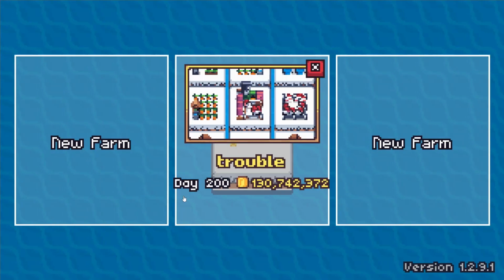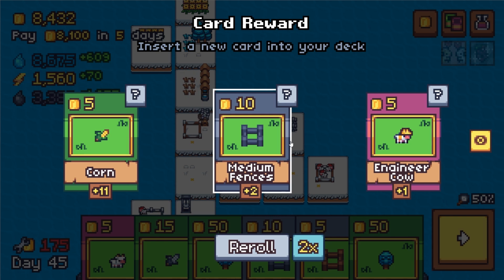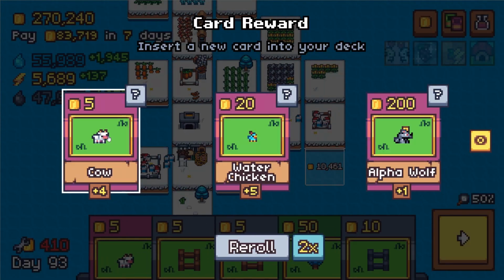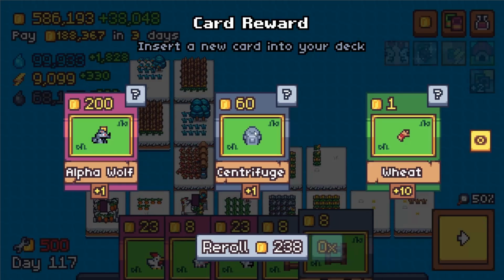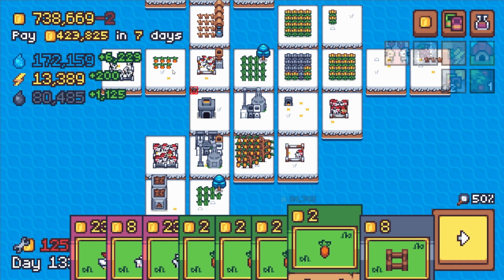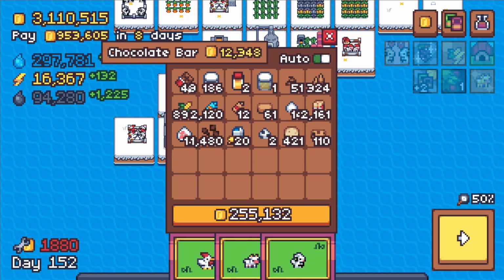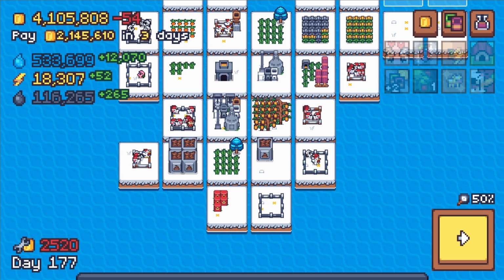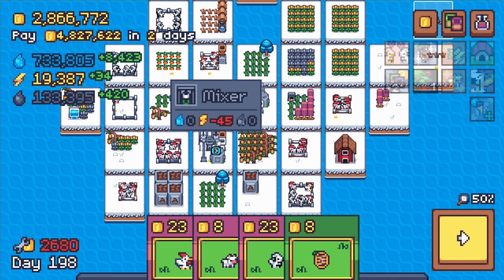Let's Make Some Chocolate Carrot Cake! - Terracards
In this video we try our best at creating the famed Chocolate Carrot Cake, a product that sells for a massive $3,880! The production chain is wildly complex though and there are a lot of factors working against us. Can we pull it off?? Tune in to find out.

All music in my videos is recorded and produced by me.

Thanks!